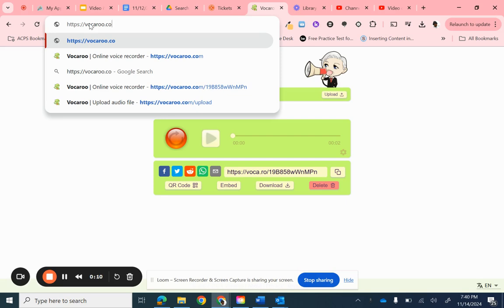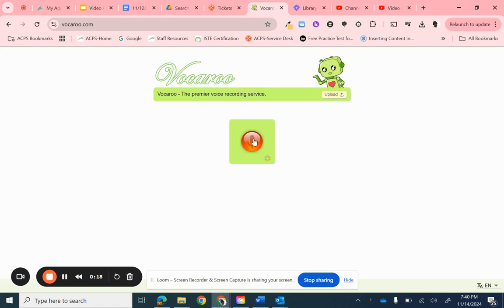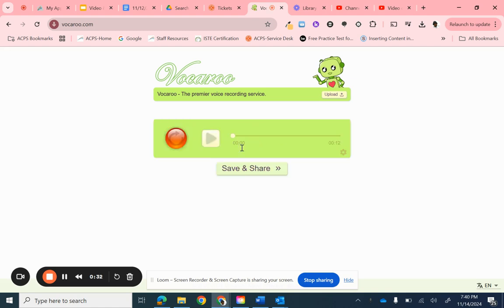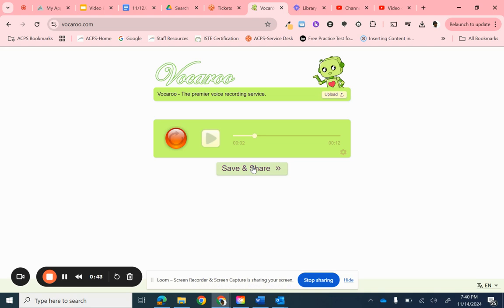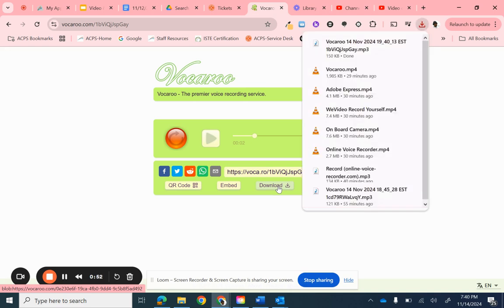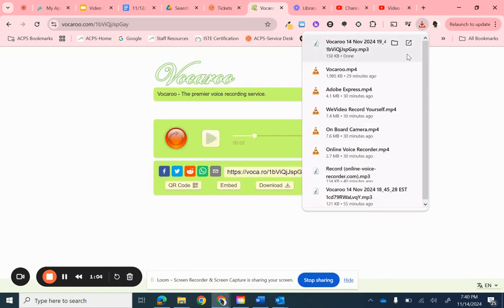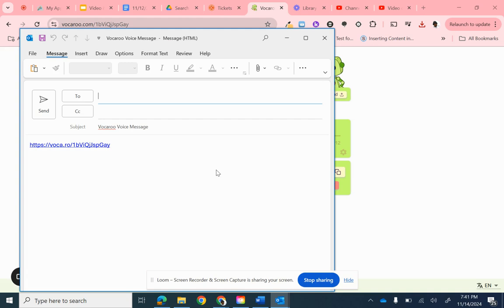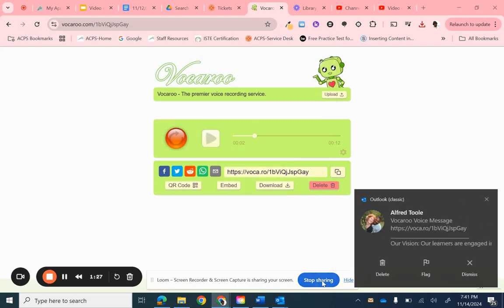Vocaroo Email to Teacher